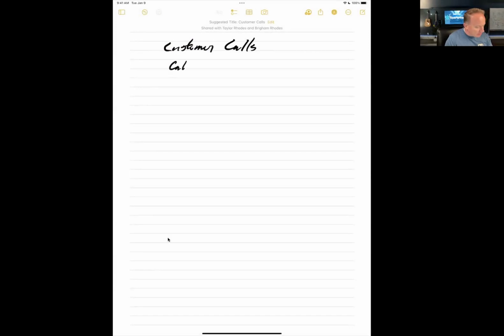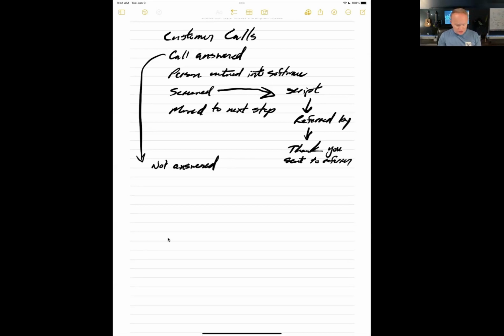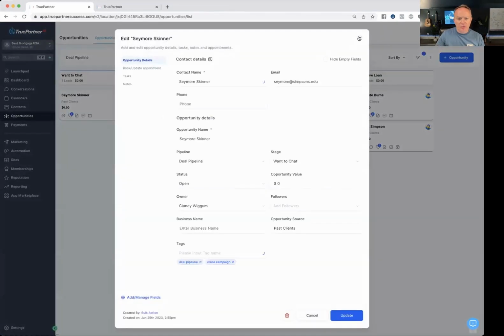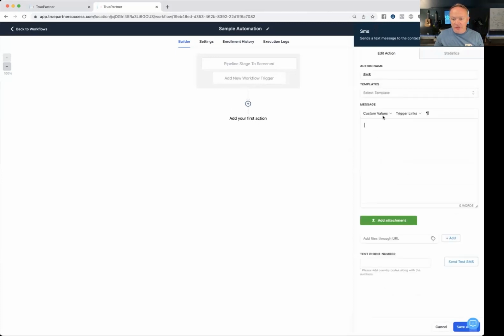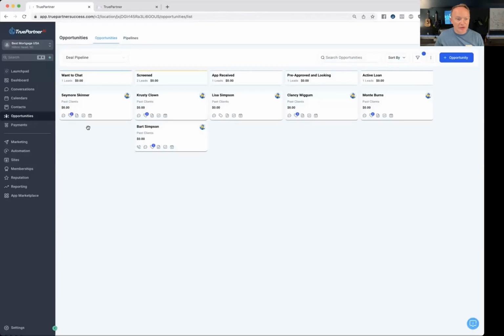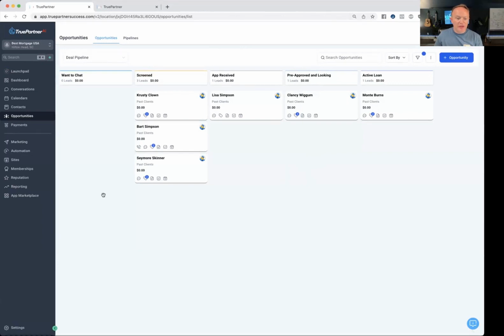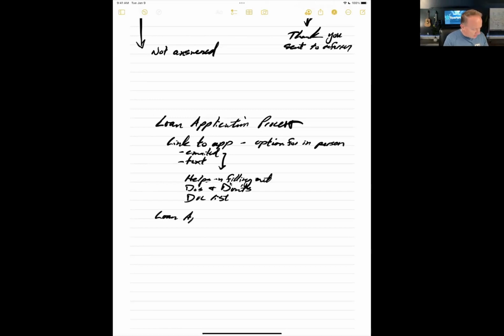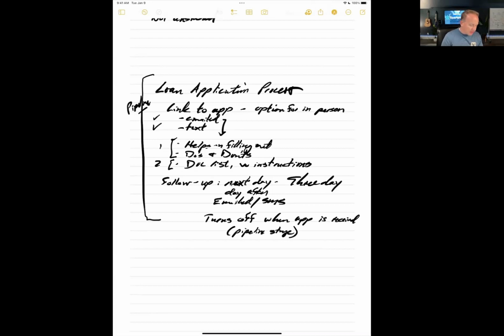War Room Wednesday: Adapting Software to Your Needs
Experience the power of automation by taking our FREE DEMO at demo.truepartnersuccess.com.